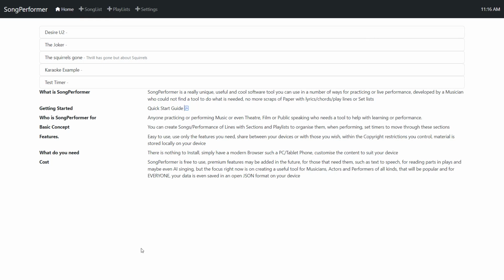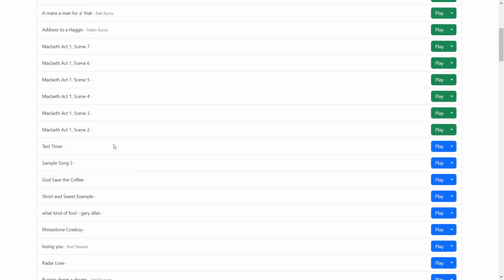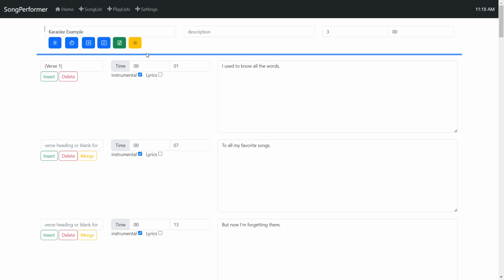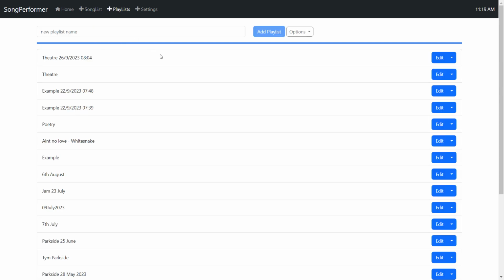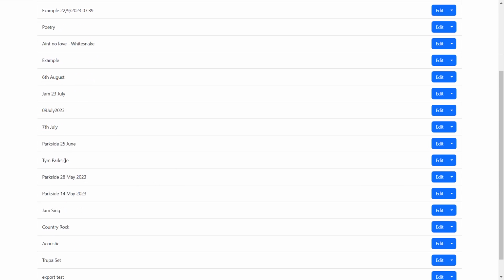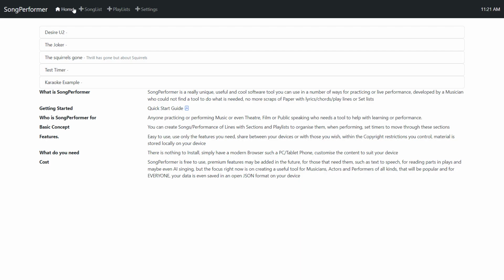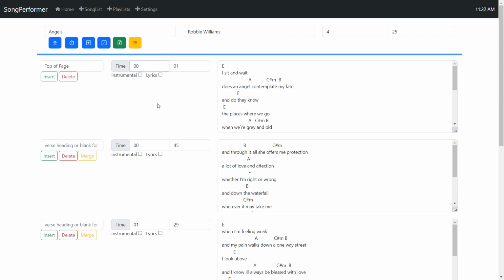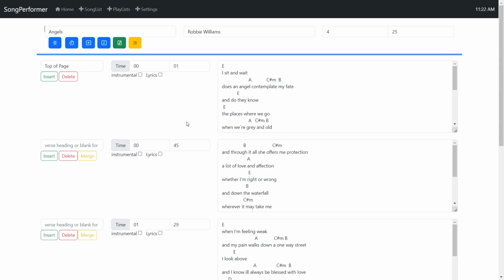SongPerformer Demo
A great tool for live performers, singers, guitarists, theatre performers, public speakers